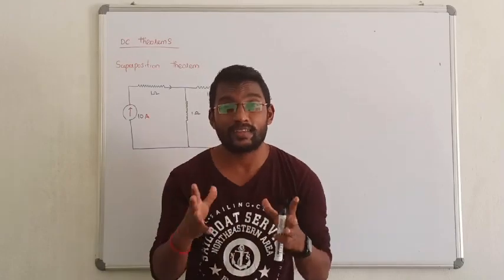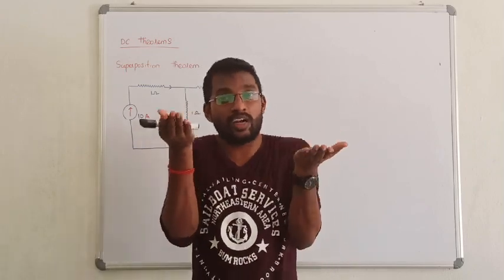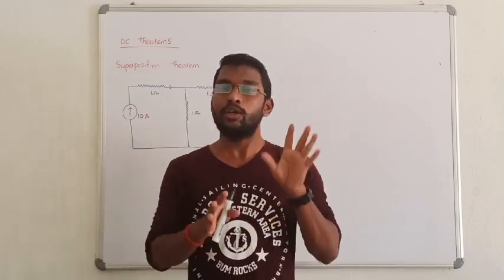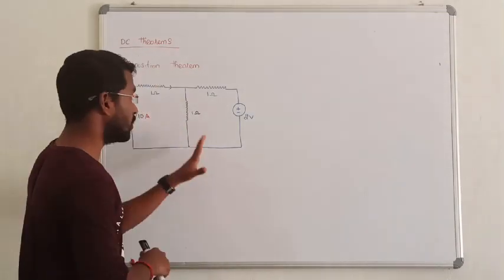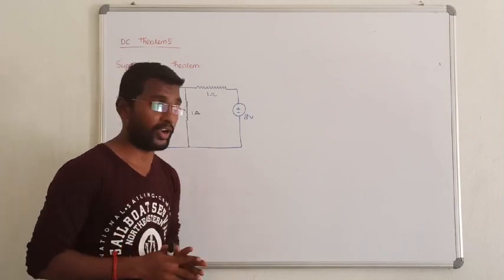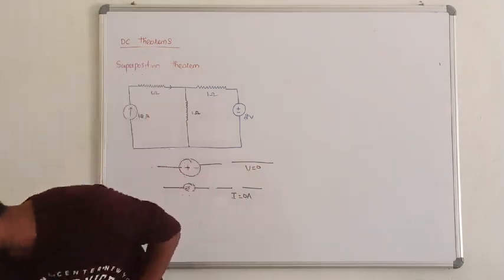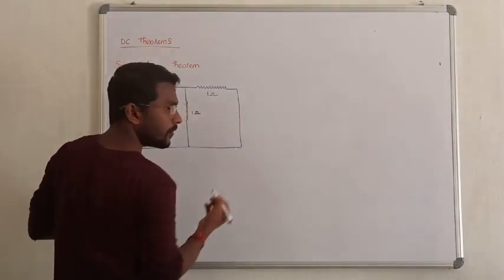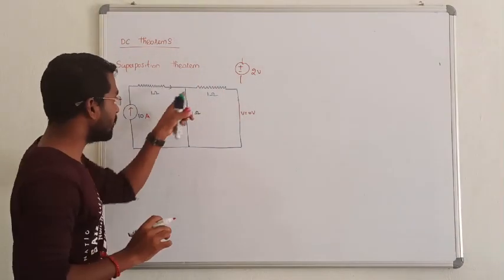1. SUPERPOSITION THEOREM I EE I CIRCUIT THEORY IN TAMIL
Hey friends here you can find the best lecture for electrical engineering competitive exams (tneb/trb/gate/barc/isro/ssc/rrb/drdo/ese)

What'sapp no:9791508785